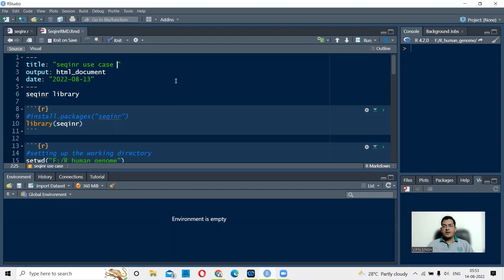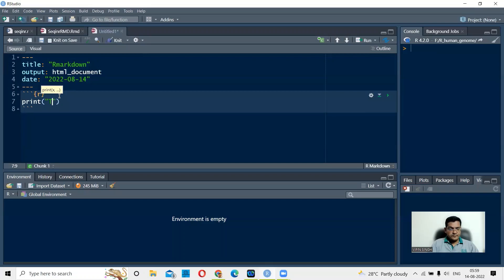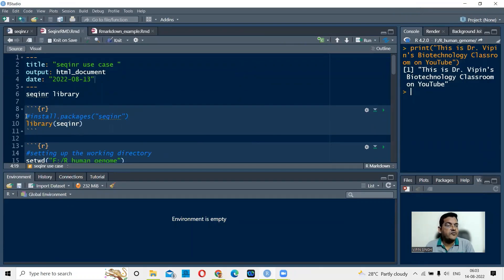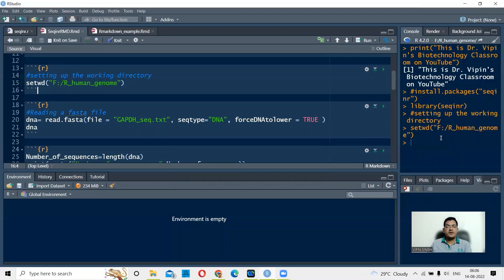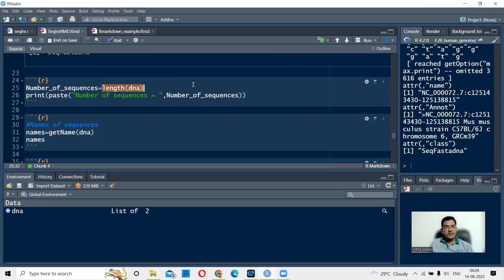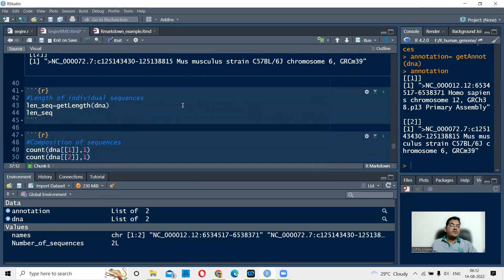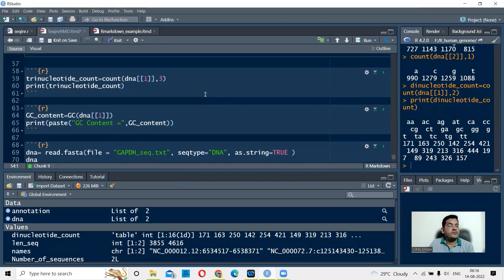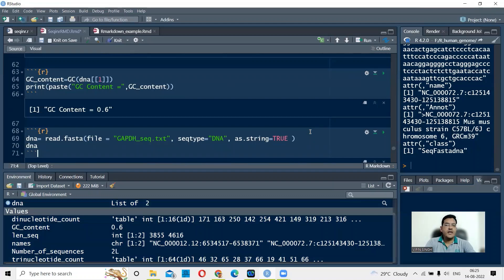R_22 - DNA Sequence analysis with seqinr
In this video, I demonstrate the utility of seqinr library for analysis of multi fasta files. The basic functions in seqinr are explained in details.